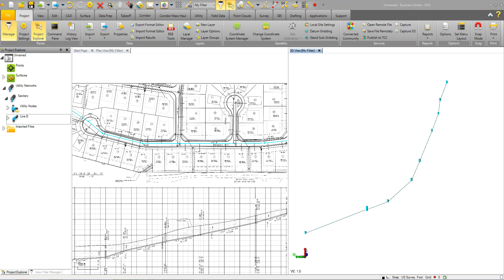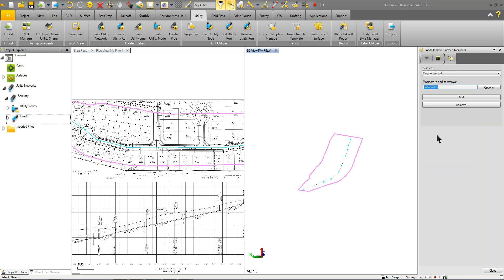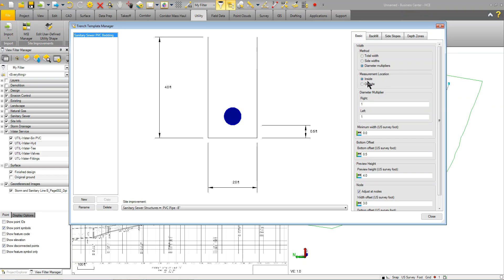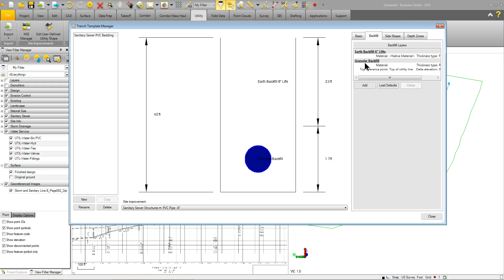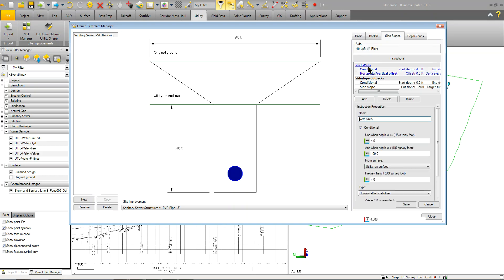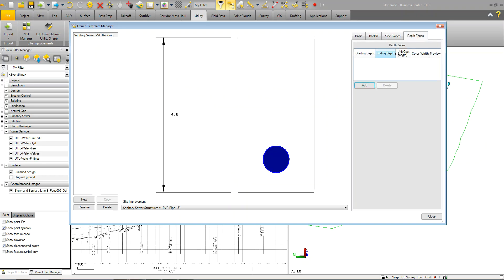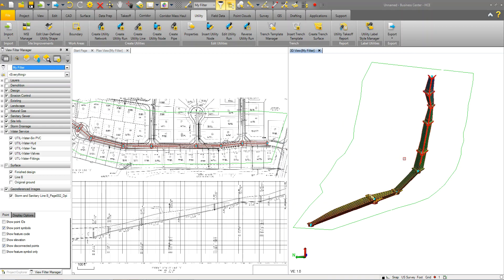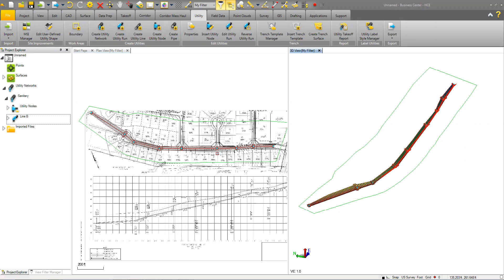TBC Utility Module - Create Trench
The process of creating a trench and trench surface for a utility run involves several steps. Initially, an original ground surface file is imported into the project. A line representing the original ground surface is created, which can be toggled for visibility. The trench manager is used to define the trench parameters, such as the type of bedding, trench width, and offsets. The trench is designed to be a specific depth and width, with options for backfilling using earth or granular materials. Material application, such as gravel bedding, is also configured. Conditional settings determine the trench's side slopes and vertical walls, projecting out to the original ground surface. Once the trench manager is set up, the trench is inserted by selecting the utility run and station, and applying the trench template. The trench is generated with line work, and its properties can be reviewed, including offsets around nodes. The process is applicable to other gravity-based systems like drainage, where additional utility runs can be integrated into the network. Further chapters will explore more complex functionalities, but this overview provides a foundational understanding of creating utility runs and trenches.